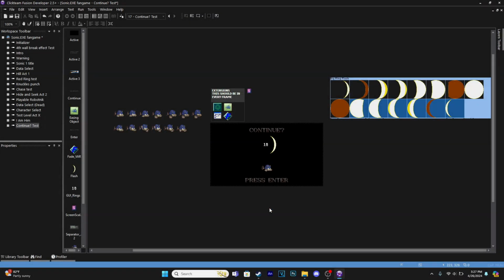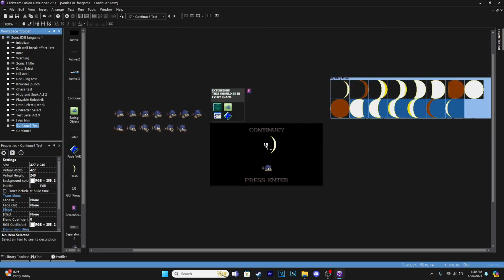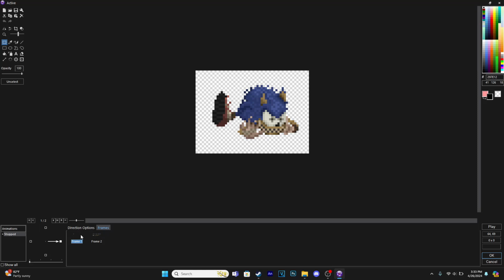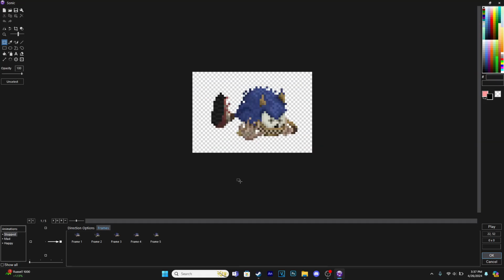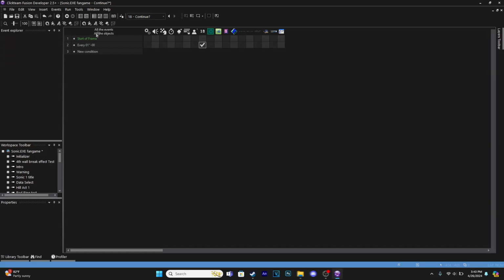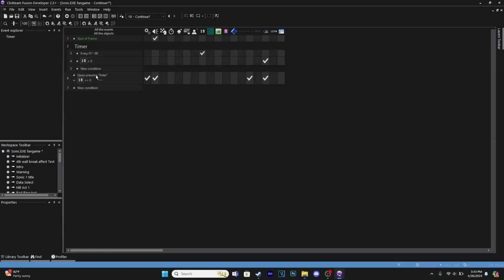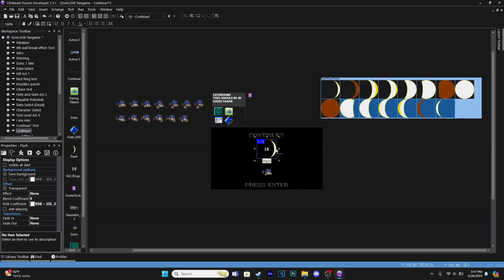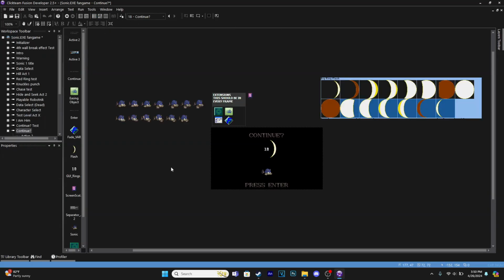(9) How to make "Continue?" screens | Making a Sonic.EXE fan-game in Clickteam Fusion 2.5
This tutorial will show the most basic way to create a continue screen just like the classic Sonic games, I know it's kinda tough to follow since everyone's continue screen may be different but I'm hoping the countdown code should help a bit. While this is a very easy thing to do and probably didn't need a 20 minute tutorial, we gotta think about the homies who have never touched Clickteam and are trying to make their dream Sonic.EXE fangame.

-RESOURCES USED
-Timestamps
0:00 - Intro
2:08 - What we'll make
4:00 - Setting up the frame
6:34 - Adding a character
11:33 - How to go about text (Strings or actives)
13:08 - Adding code
17:41 - Adding a flash effect
20:33 - Taking away lives
22:10 - Outro